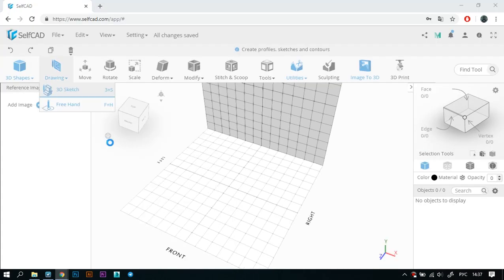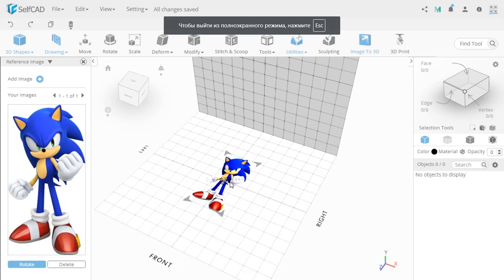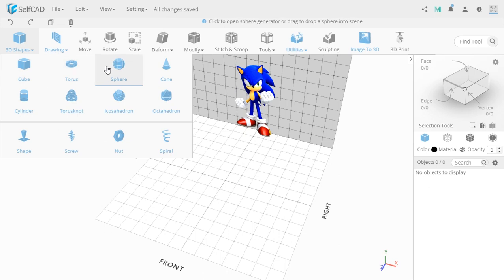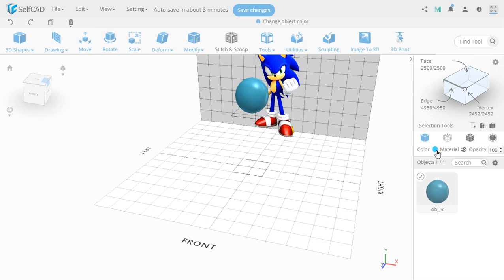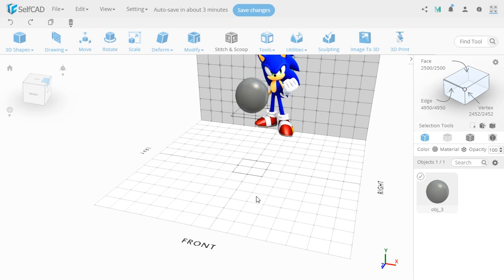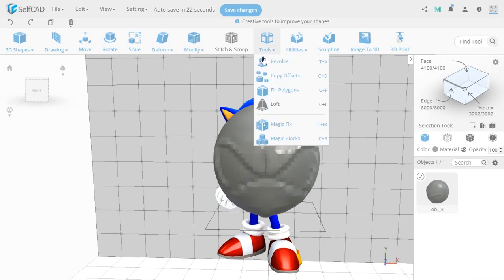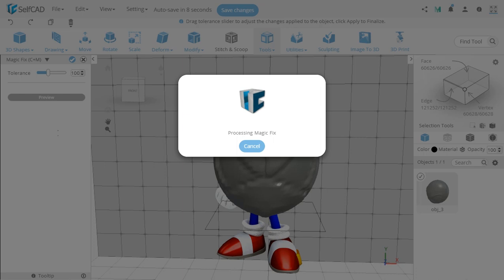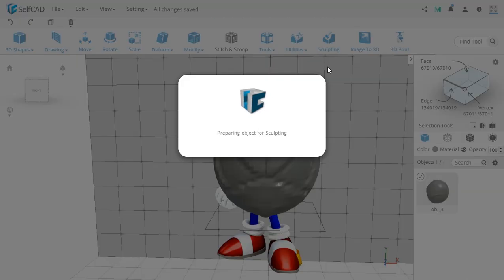Designing the Sonic's head, The Hedgehog in SelfCAD(part 1)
In this tutorial, I am going to take you the process of designing a perfect Sonic Model in SelfCAD. I believe almost everybody has come across or heard about the popular “The sonic the hedgehog games”, and if you haven’t you have heard now :). The Hedgehog 3D models are the ones designed and used in these videos games as the characters. You can design and 3d print it for fun or use it for animation.

Have fun!